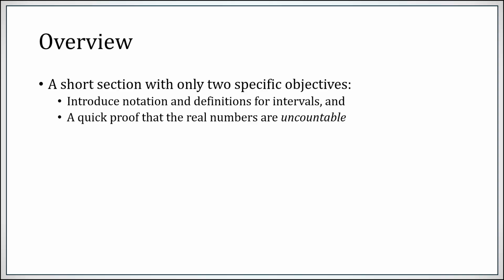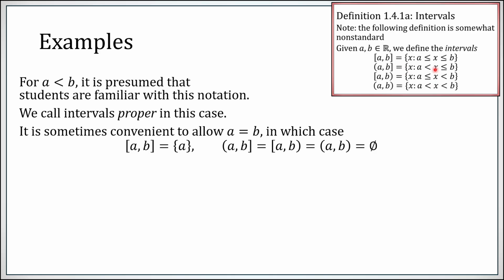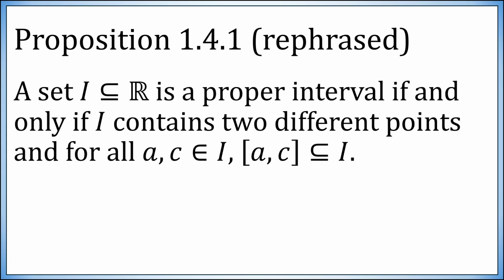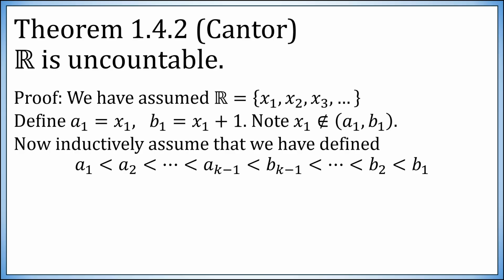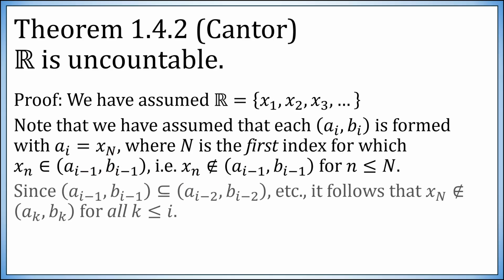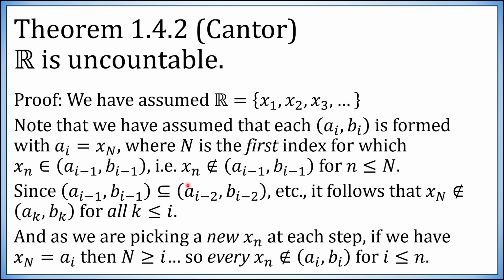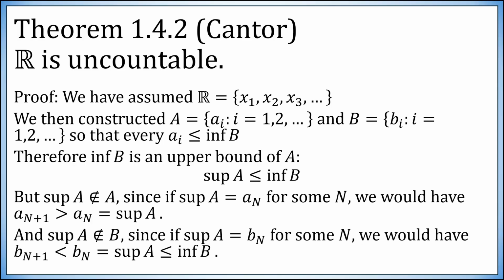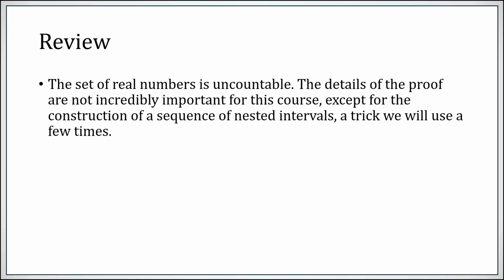Intervals and the Size of the Real Numbers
A short section: in the interest of formally defining everything along the way, we give notation and definition for intervals.

A proof that the real numbers are uncountable is also given, not the traditional diagonalization argument.

CC-BY-SA-NC 4.0